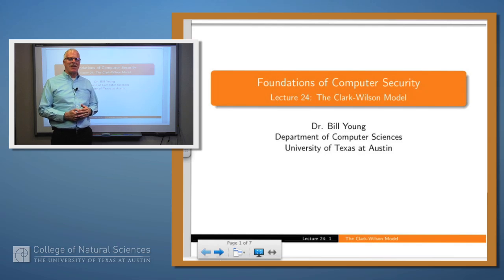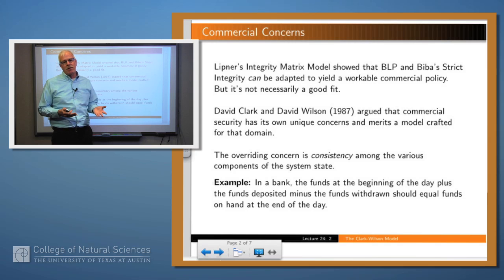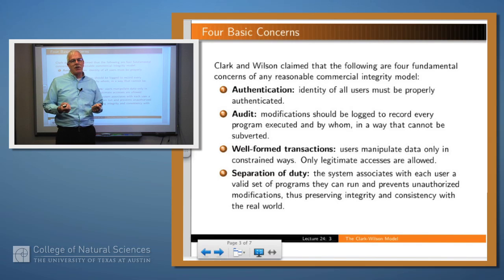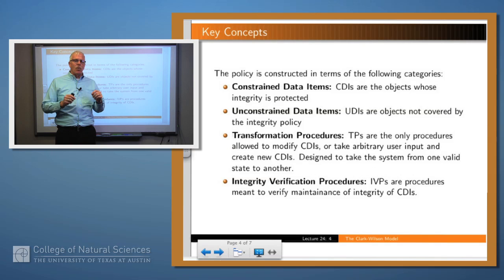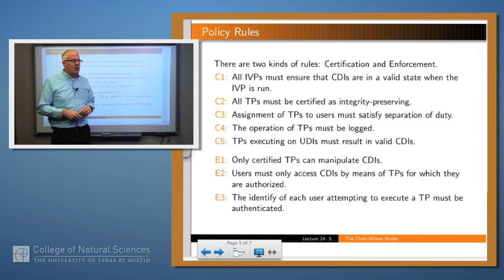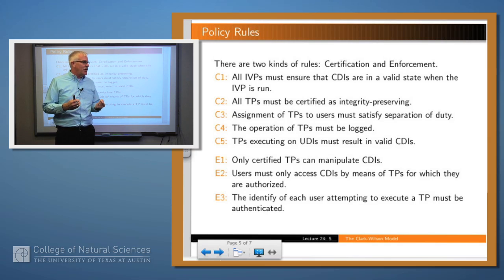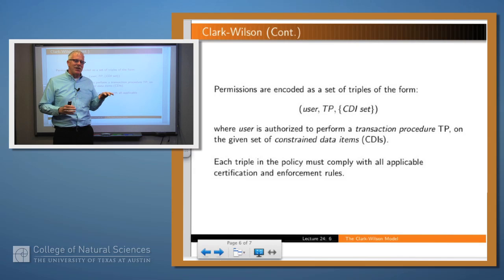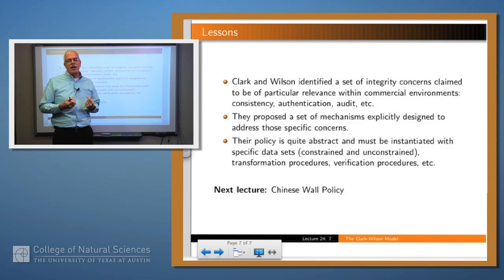Foundations of Computer Security 24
The Clark-Wilson Model